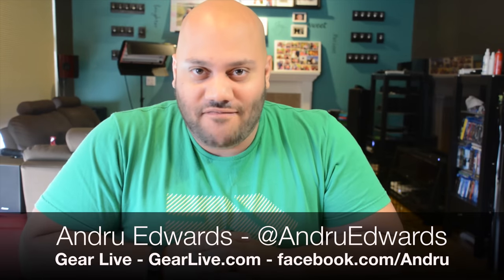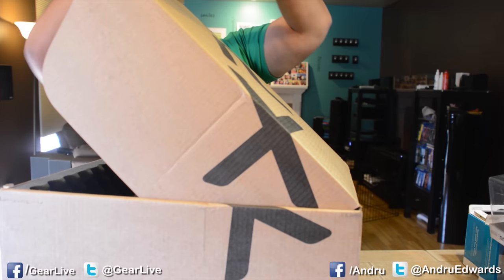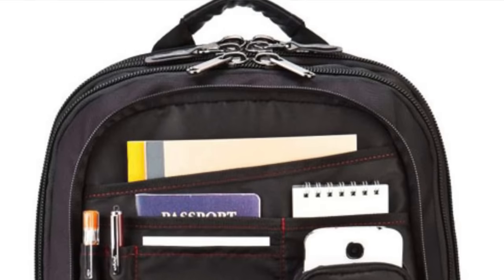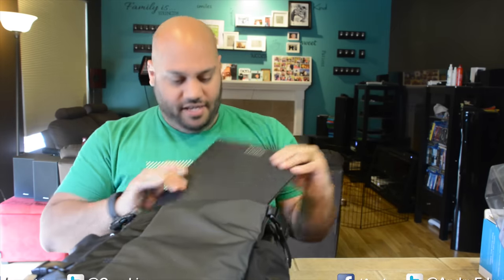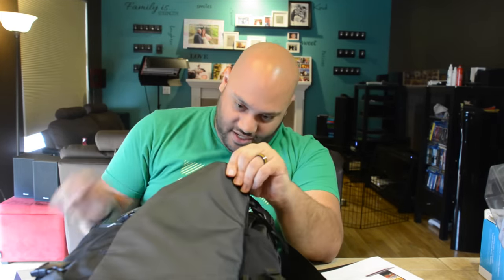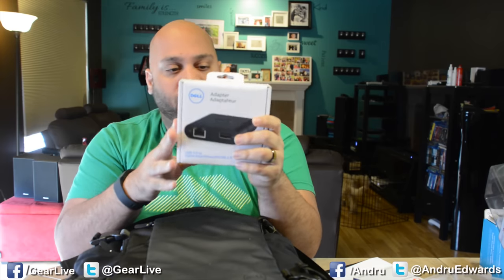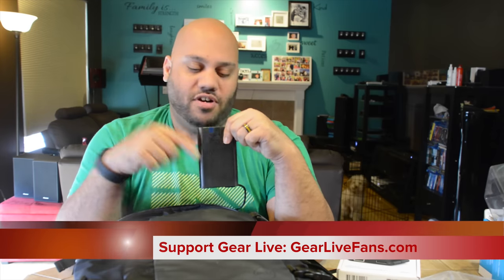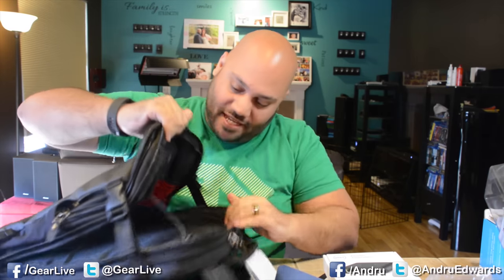Dell XPS 13 Accessories: Premier Backpack, Power Companion [4K]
The Dell XPS 13 is an exciting notebook, bringing the size of a 13-inch laptop into an 11-inch frame. While owning one of these high-resolution beasts is awesome enough, Dell sells some fantastic add-on accessories that can enhance your experience. Whether it's the convenient Premier Backpack, the innovative Power Companion that can charge the notebook on the go, or the stylish protection of the Premier Sleeve, Dell has you covered. We go over all of these Dell XPS 13 accessories and more in this episode of Unboxing Live!